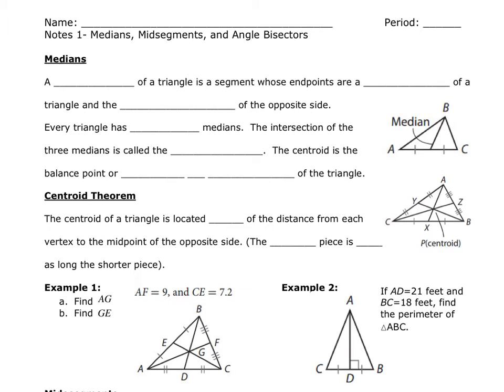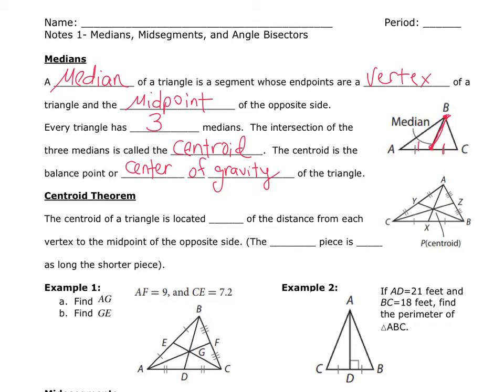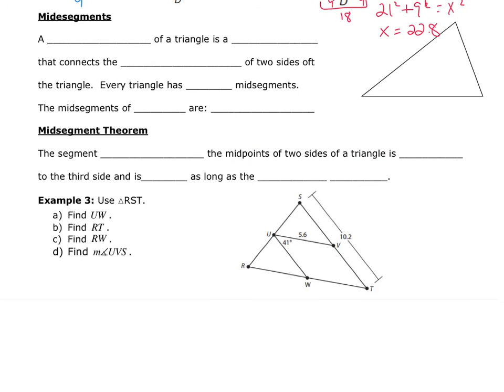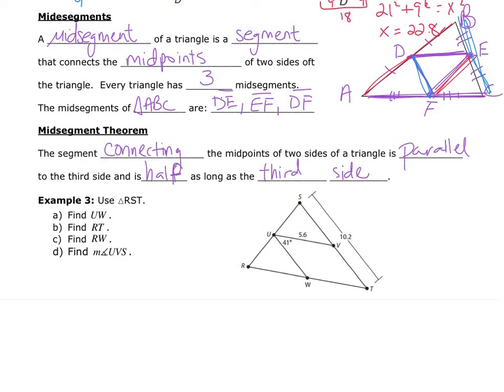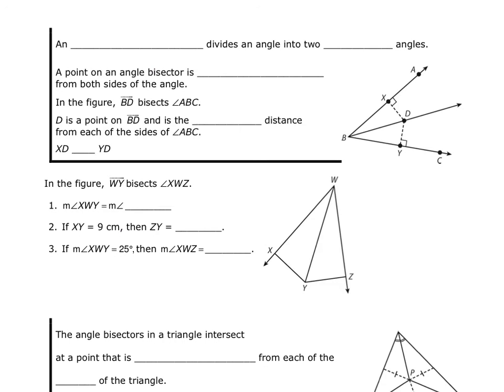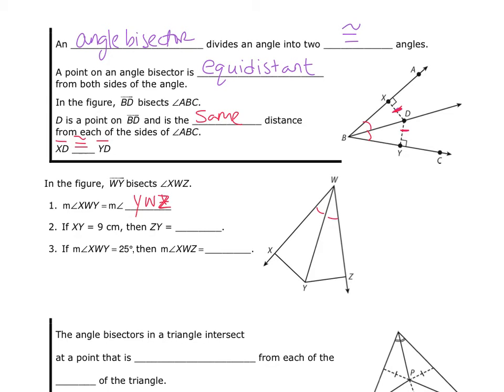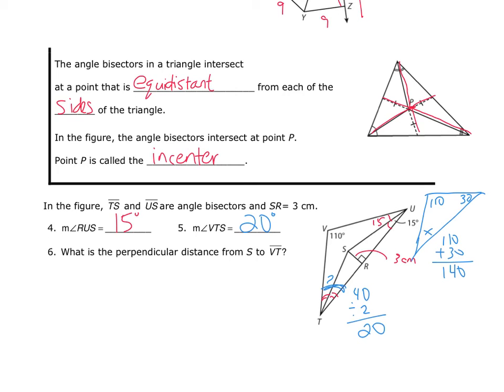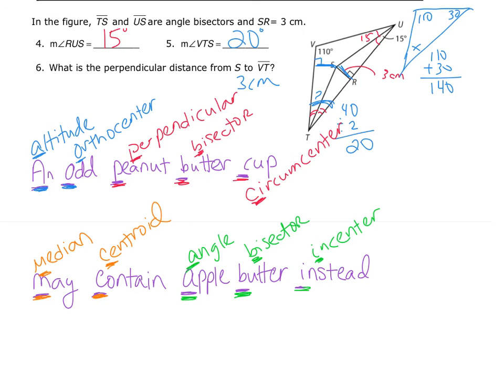Special Segments Notes 1 - medians, midsegments, angle bisectors